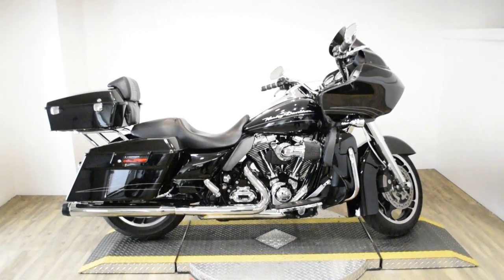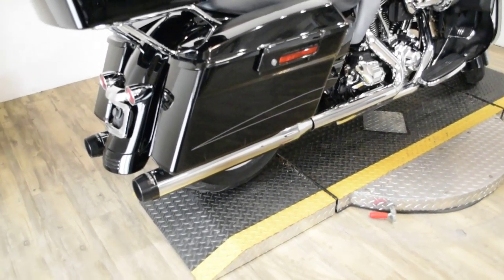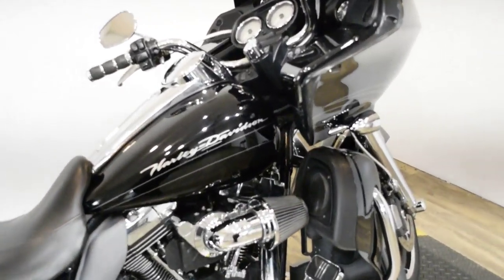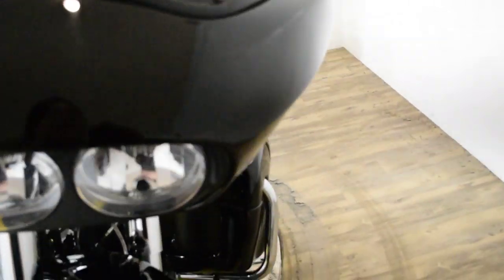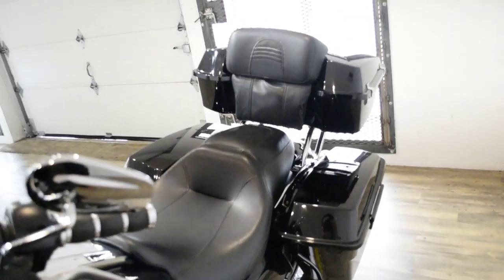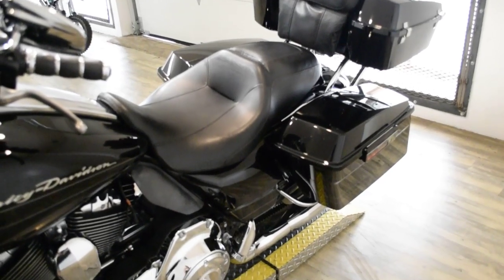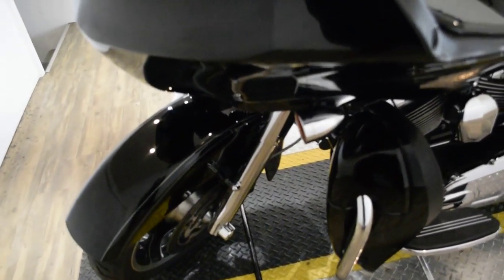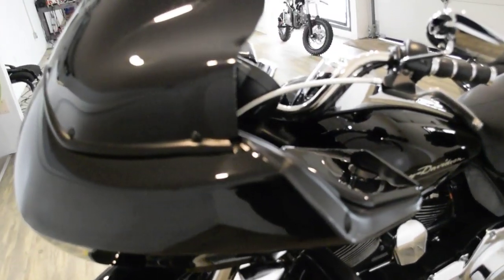2011 H-D Road Glide Custom | Used motorcycle for sale at Monster Powersports, Wauconda, IL